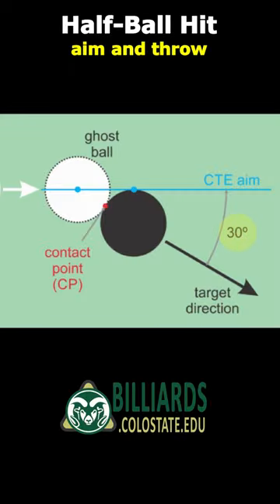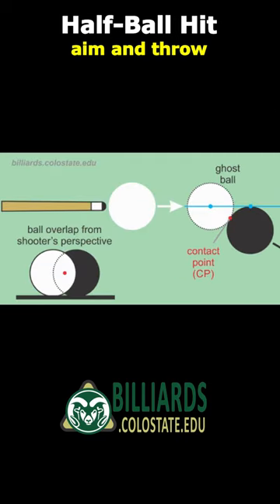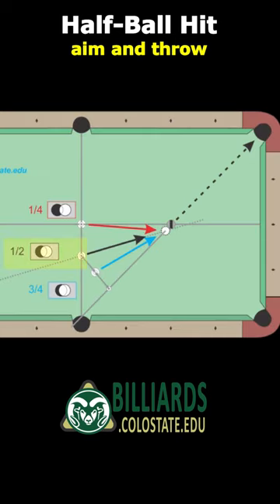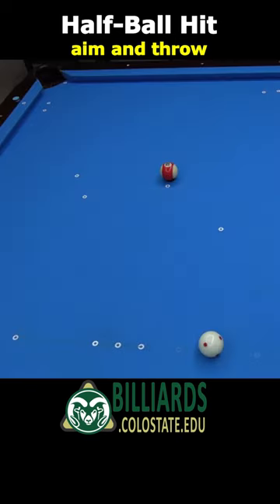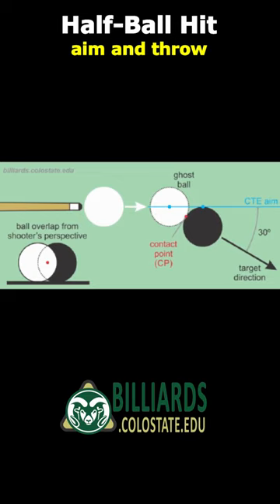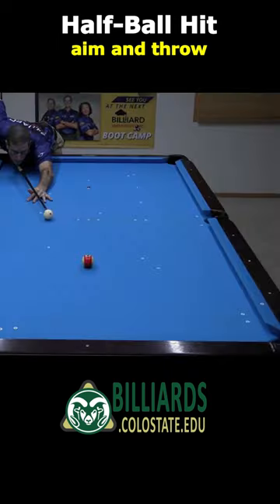Half Ball Hit - Aiming And Throw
Dr. Dave discusses a center-to-edge 1/2-ball hit and demonstrates how to aim the shot and compensate for throw.